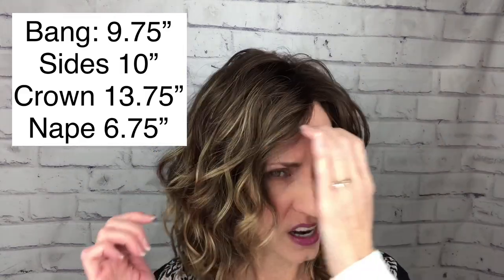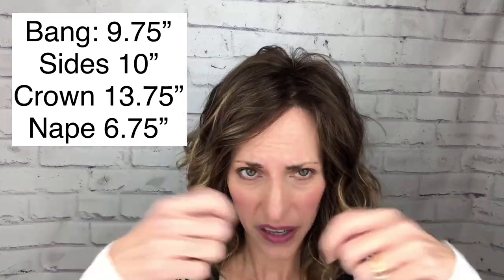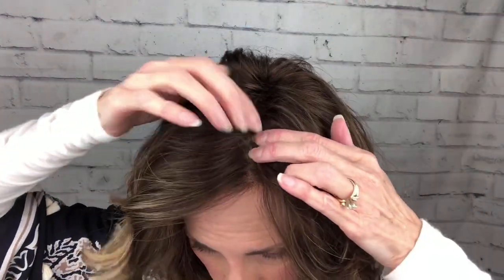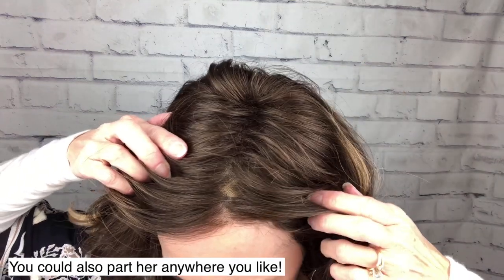FINN by Estetica TOFFEE LATTE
Hi! Welcome back to Brunette Wig Place!

My measurements:
Circumference 21”
Forehead 3”
Face 8”
Neck 4”